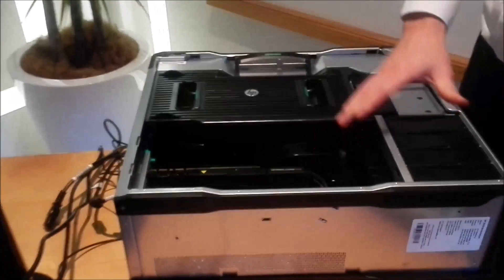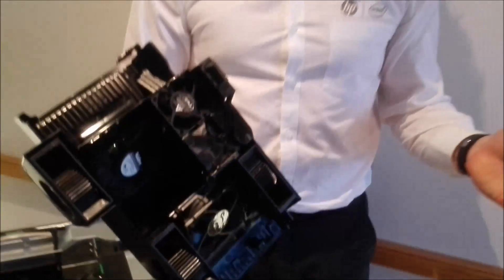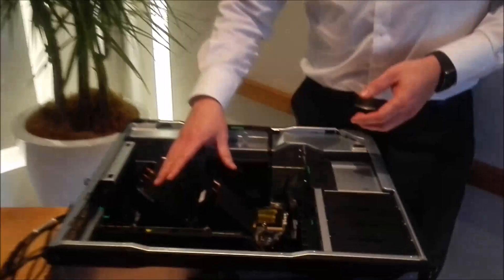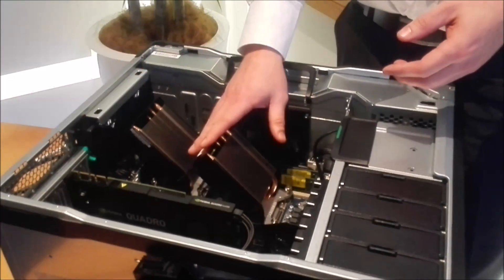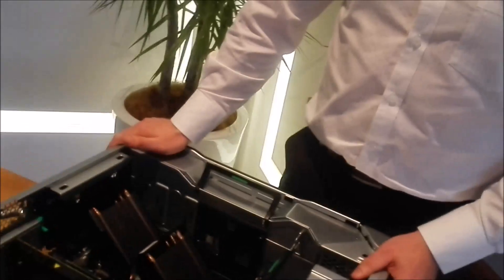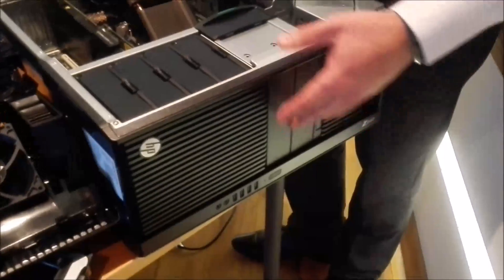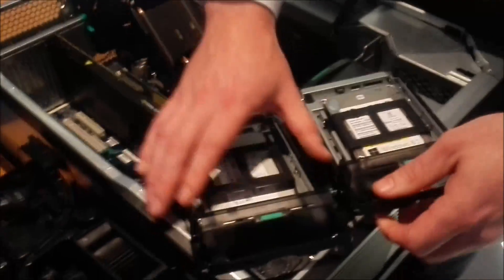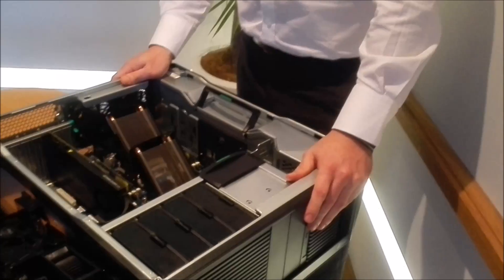Inside the Z840 Dual Xeon Workstation - 2014 HP Z840, Z640, Z440 Desktop Workstations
HP Australia gave NitroWare.net an exclusive look at the their Z series workstations for 2014 incorporating 3rd generation Intel Haswell-E Xeon Processors.

In this video we crack open the flagship Z840's chassis and look the system's internal expansion, components and all new air cooling system.